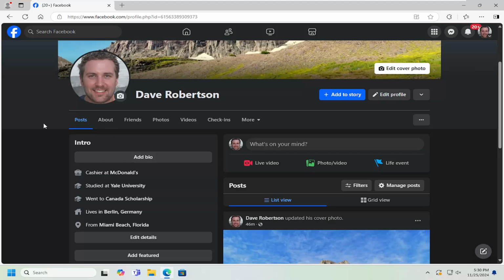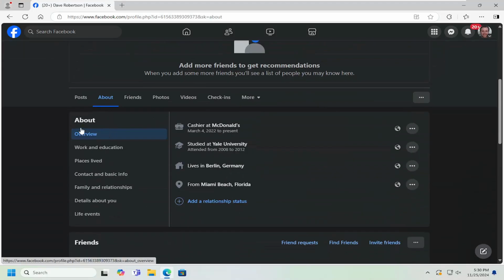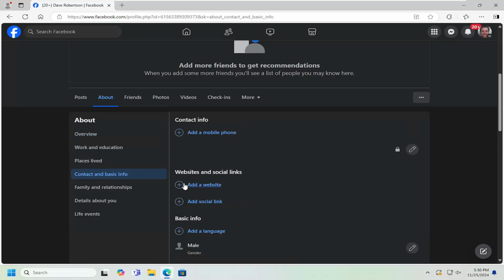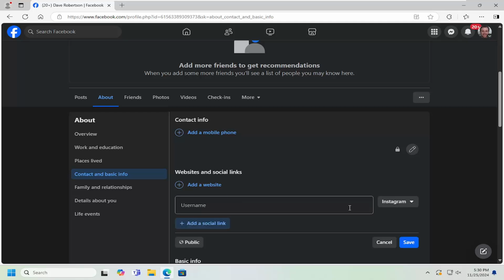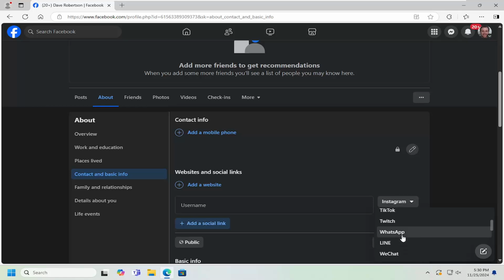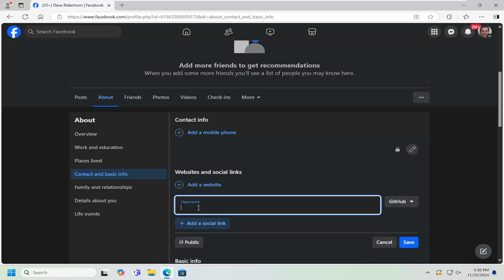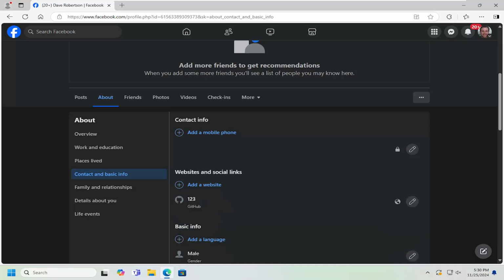How To Link GitHub Account To Facebook Profile [Guide]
Linking your GitHub account to your Facebook profile is a simple way to showcase your coding projects and professional work on your social media profile. While Facebook doesn't offer a built-in feature for directly integrating GitHub with your profile, you can still add a link to your GitHub account on your Facebook profile.

Issues addressed in this tutorial:
how to link GitHub account to Facebook profile
how to get link to GitHub profile
add GitHub to Facebook profile
how to put GitHub link on Facebook